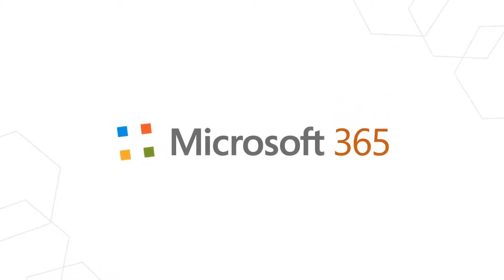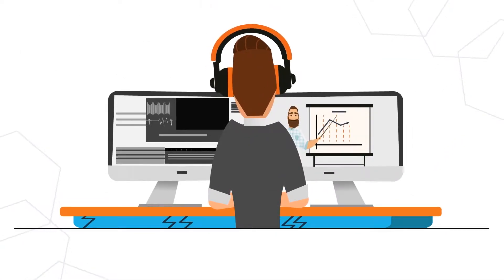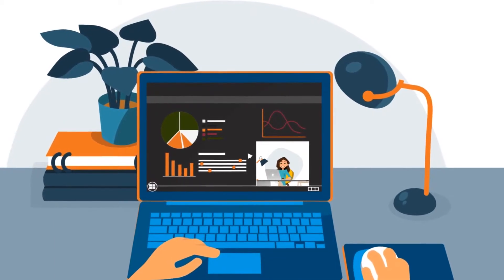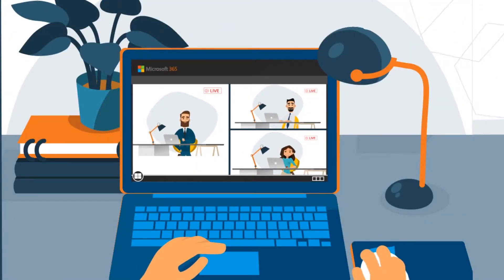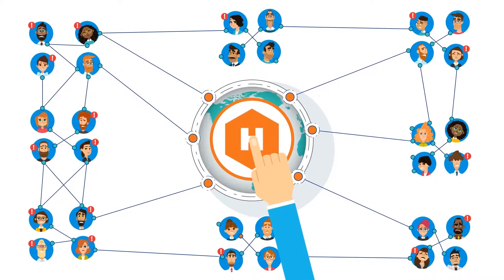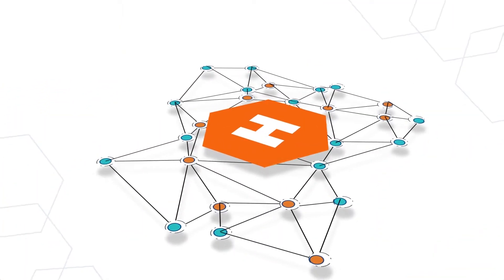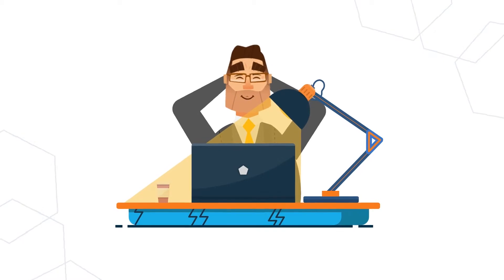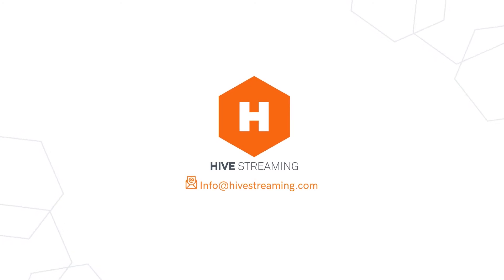ECDN - Hive for Microsoft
Hive Streaming is an integrated ECDN solution for Microsoft Stream, Teams, Yammer and Skype Meeting Broadcast. More information about Hive for Microsoft ECDN can be found Hive partners with Microsoft to help customers utilize their existing network investment to distribute high-quality video with the Hive software-based Enterprise Content Delivery Network (ECDN) solution.

With Hive for Microsoft 365, you can reach thousands of viewers with your message without impacting other business-critical traffic on the network. Hive for Microsoft 365 also includes the tools to simulate live events before you run them and better understand the impact of streaming video across your network.